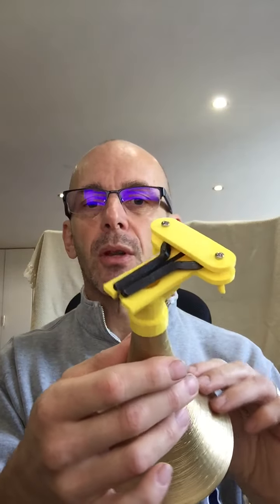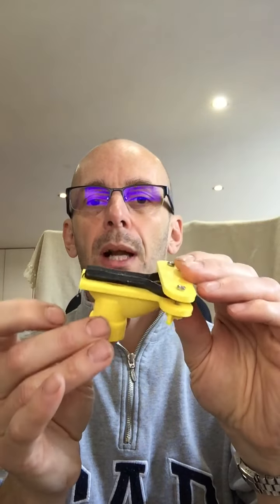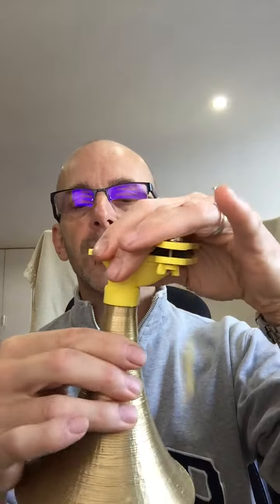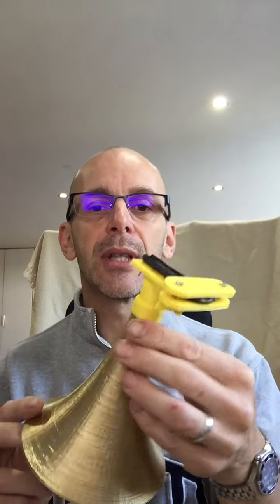Jewsaphone - reinvented by Jonny Cope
The original Jewsaphones were made of aluminium in the 1930's.
My version is 3D printed and allows pretty much any jews harp to be clamped on for a crazy sound!